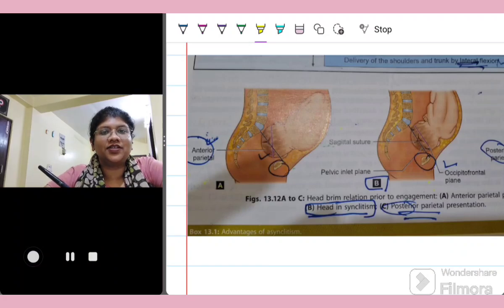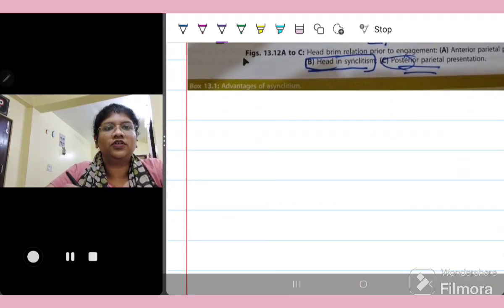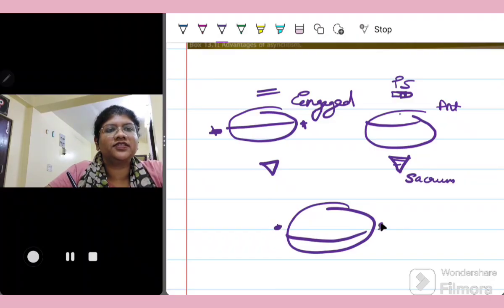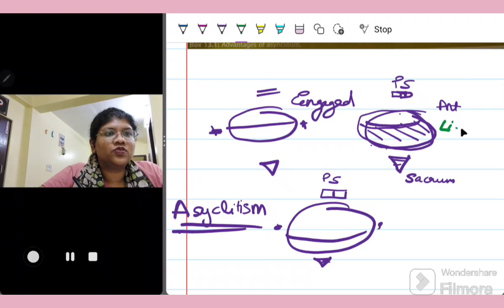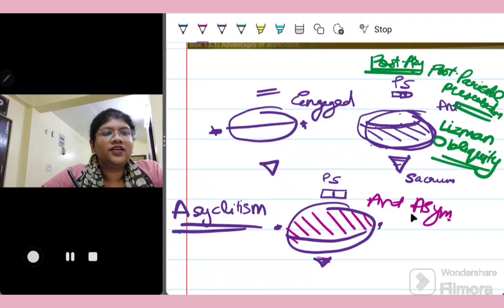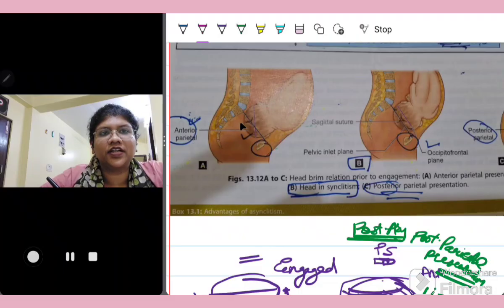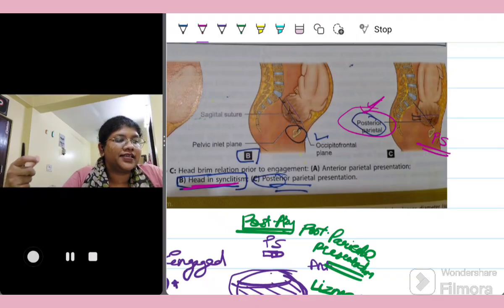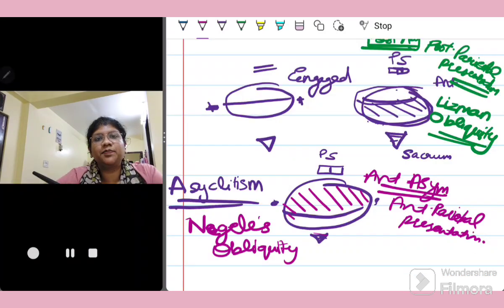"ASYNCLITISM-Key points for Exam & clinics"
learn this important yet confusing topic of Asynclitism in journey of labour process!